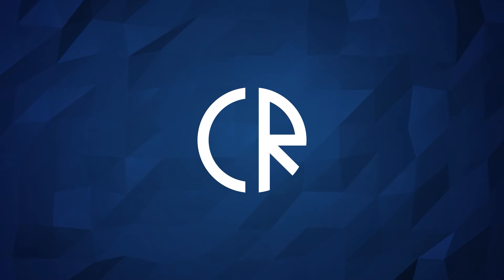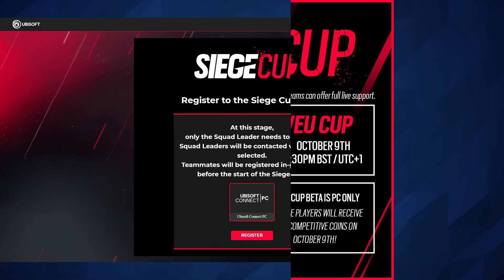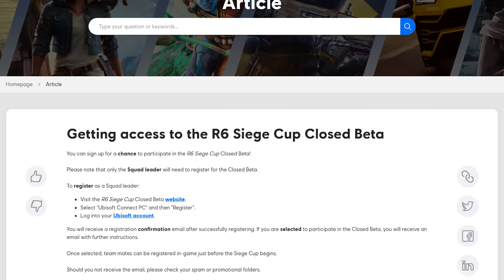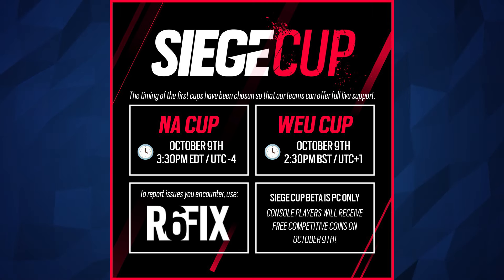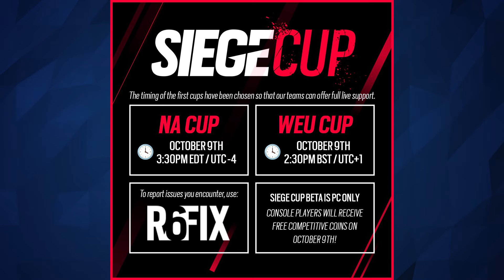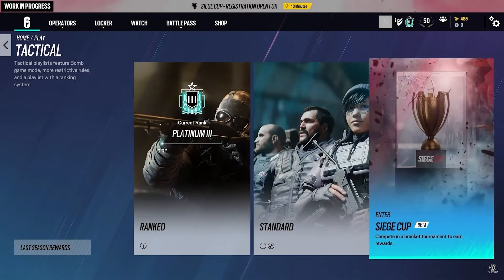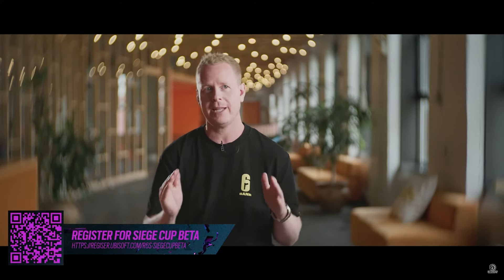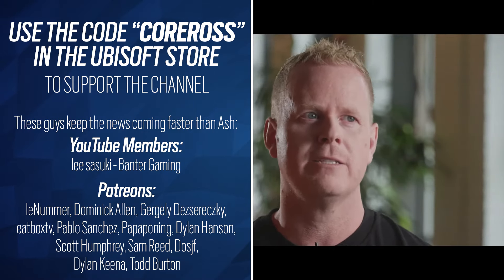How to Play Siege Cup - Coming Oct 9th! - 6News - Rainbow Six Siege